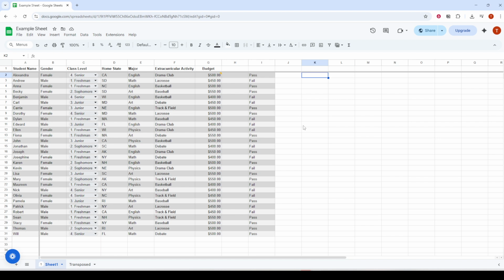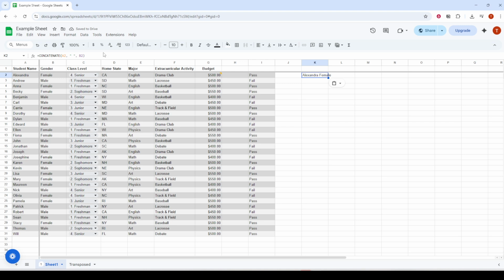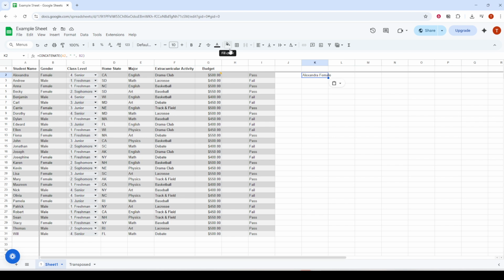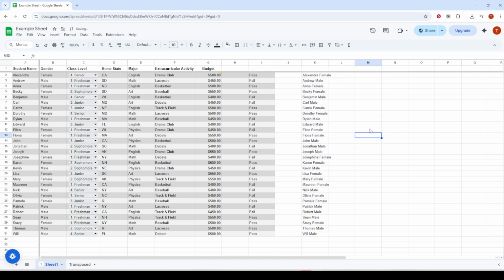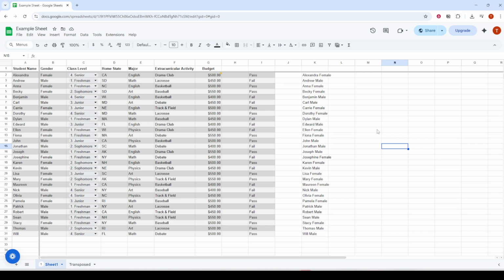How To Concatenate Text In Google Sheets (Full Guide)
Learn exactly how to combine data from multiple cells into one using the best concatenation techniques. This tutorial covers the CONCATENATE function and the Ampersand (&) symbol to help you organize your data efficiently.

In this video, you will learn:
• How to use the CONCATENATE function correctly
• How to join strings using the Ampersand (&) symbol
• Adding spaces and punctuation between merged text
• Tips for merging large datasets quickly

Mastering these spreadsheet formulas will save you time and improve your data management workflow.